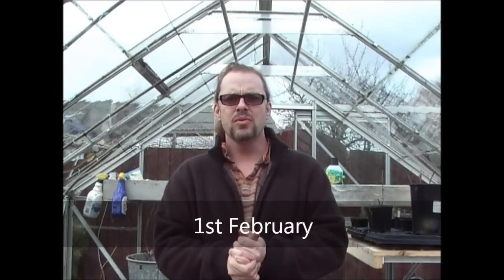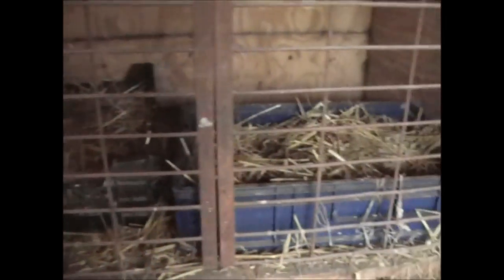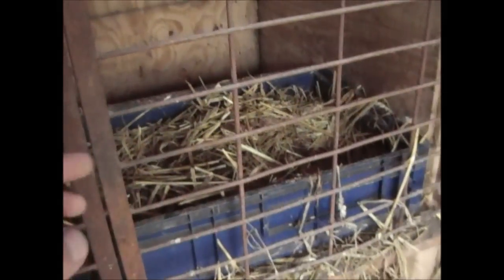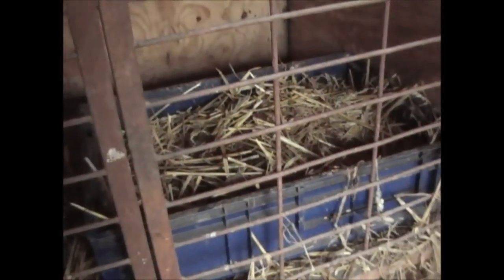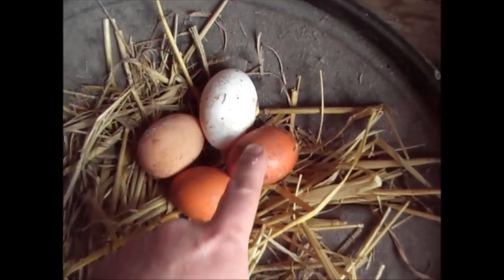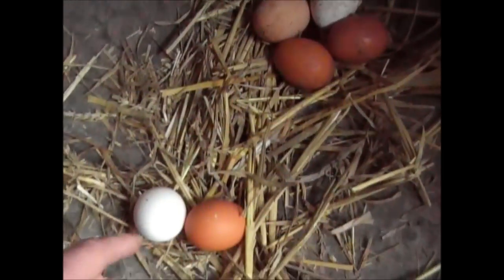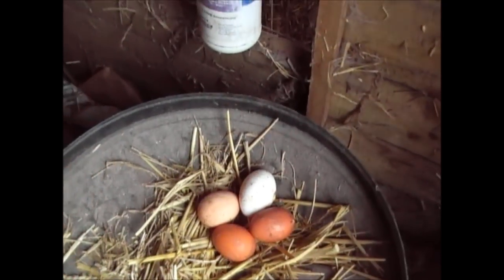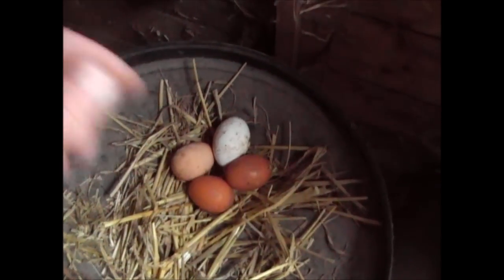Jim's Allotment - Plot 9 - January Tour Part 9 - Organic Slug Control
Learn all the organic methods of controlling slugs, from deterring them from you tender crops to irradiating them from your garden, Hits and tips on collecting cleaning and storing chicken eggs, and What is coming up in 'Don't fight with mother nature' Garden Chemistry.